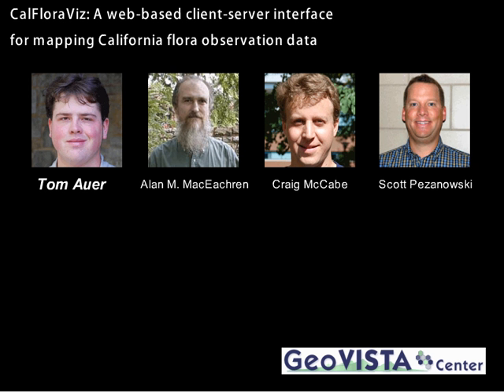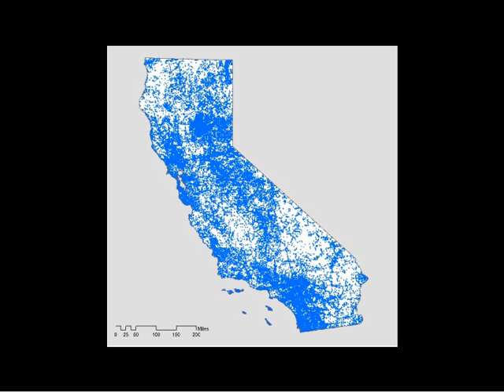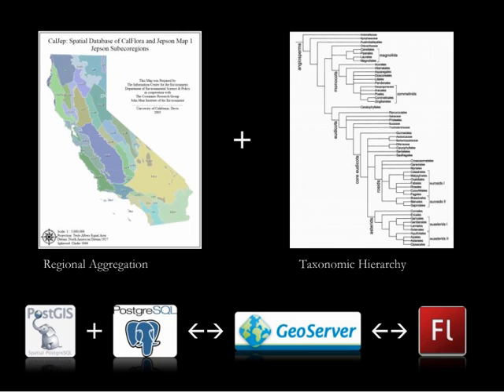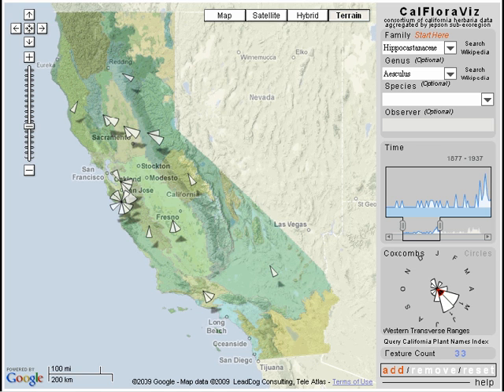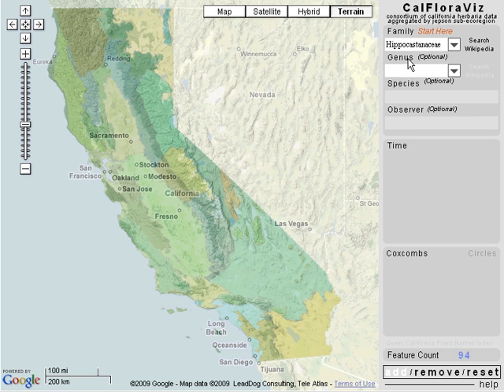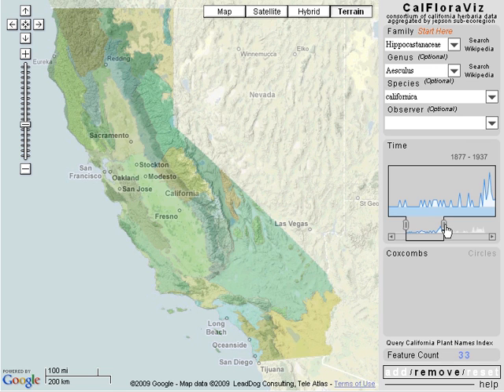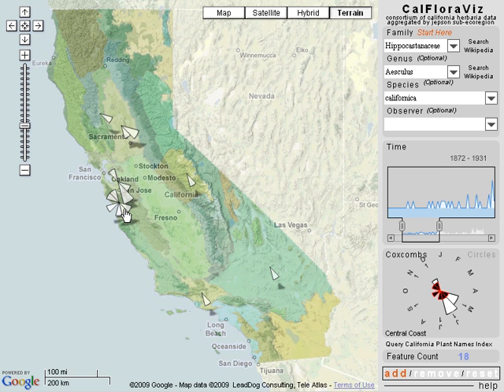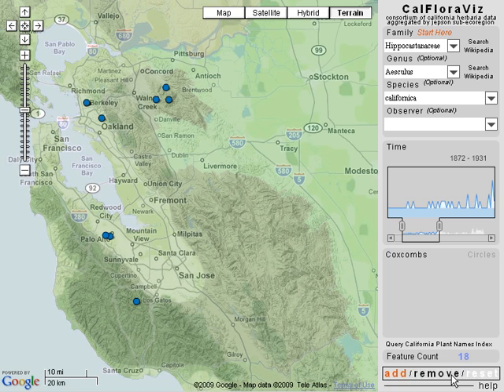HerbariaViz: A web-based interface for mapping California flora data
GeoVISTA grad student (now alum) Tom Auer demonstrates CalFloraViz (now called HerbariaViz), a web-based map that facilitates easy querying, displaying, and spatiotemporal exploration of a large plant sample collection.  The data, provided by the Consortium of California Herbaria, contains over 377,000 unique, spatially referenced samples collected in California between 1860 and 2007. Built with Flash ActionScript 3.0, HerbariaViz utilizes regional aggregation of point-based sample locations to expedite client-server transactions.

Please cite as:
Tom Auer, Alan M. MacEachren, Craig McCabe, Scott Pezanowski, 2010, CalFloraViz: A web-based client-server interface for mapping California flora observation data, Video Posted on YouTube, Feb 24, 2010.